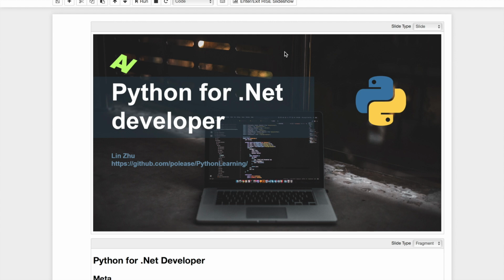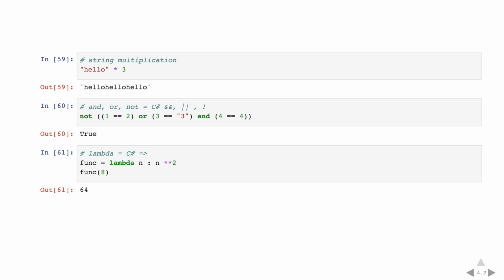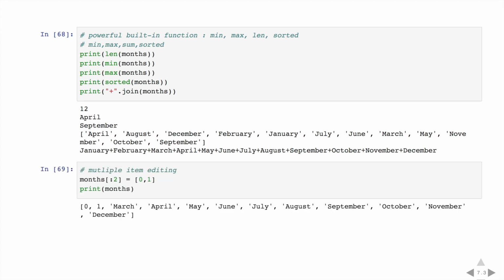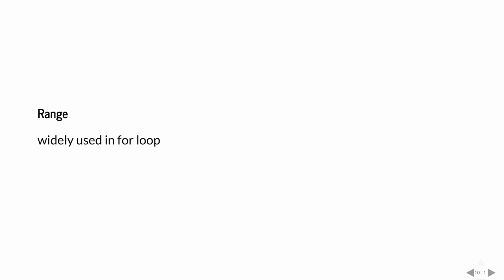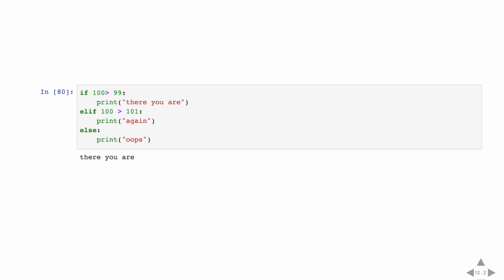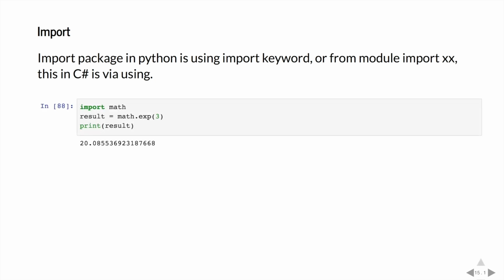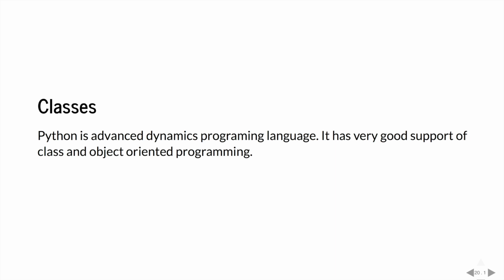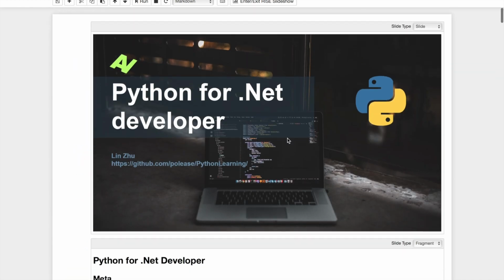Python for DotNet Developer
Learn the basic about python include type, coding style and the difference or similiarity between .net development and python, for .net/C# developer would like to learn machine learning and python programming.